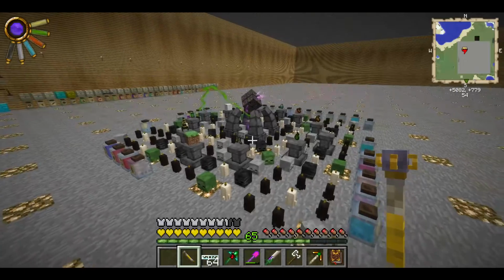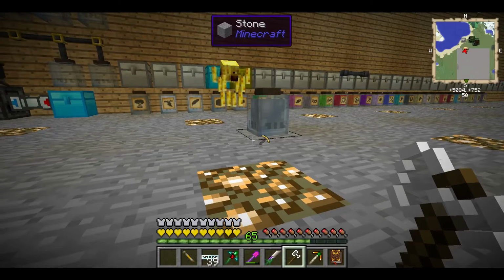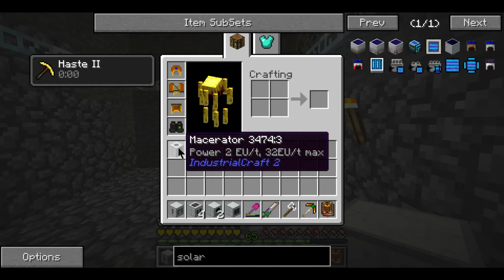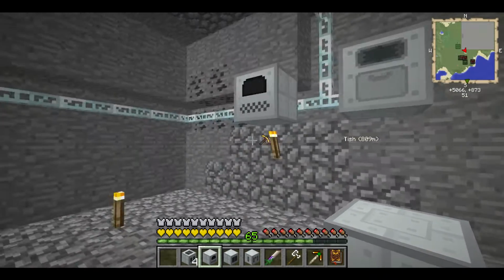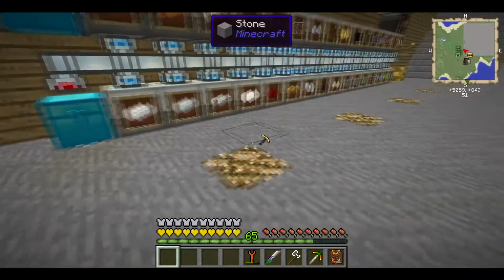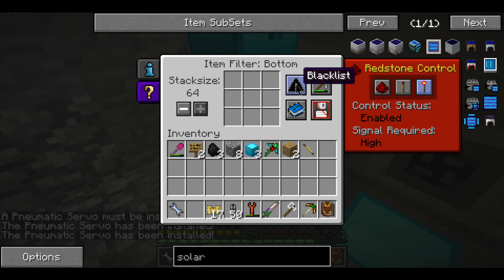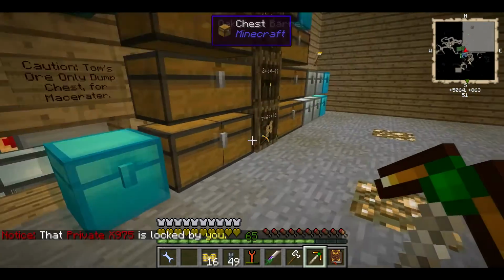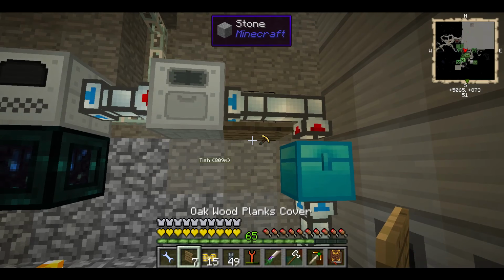Let's Play DireWolf20 Season 2 Episode 19!!! Minecraft